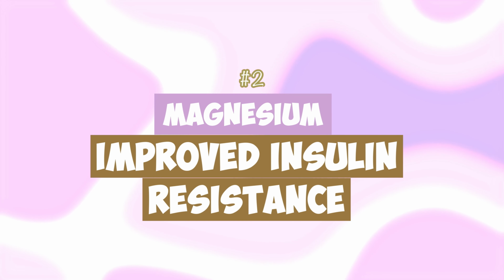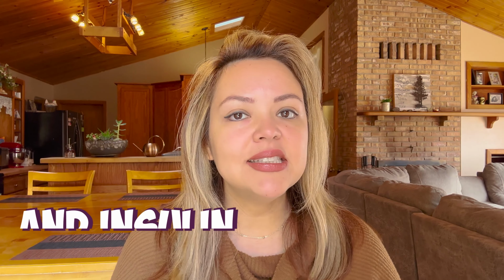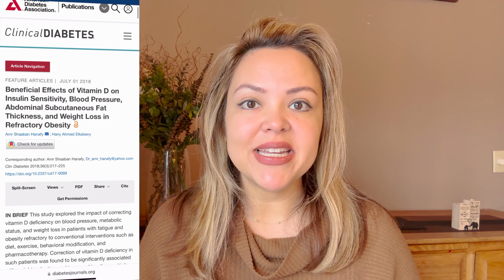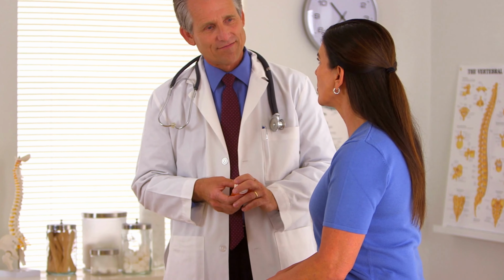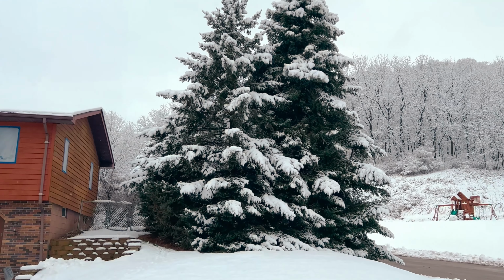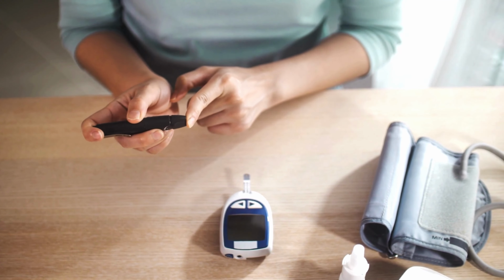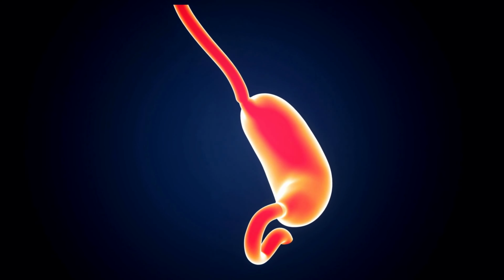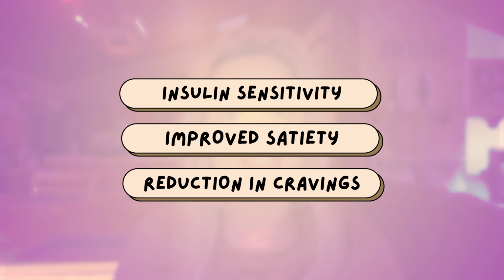Unlock a Healthier You: Reduce Insulin Resistance & Boost Insulin Sensitivity!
If you're interested in reducing your insulin resistance and boosting your insulin sensitivity, then this video is a must-watch!

Insulin resistance is the main cause of obesity and metabolic syndrome; which may lead to type II diabetes, heart disease, and many other serious illnesses.

By reducing insulin resistance, you'll reduce your risk of these diseases and improve your overall health! In this video, I'm going to teach you how to do this by using the latest science and natural methods.

I'll be discussing ways in which to increase you insulin sensitivity, which include: correcting magnesium and vitamin d deficiency, use of berberine, apple cider vinegar, and more!

I hope you'll join me on this journey to a healthier you!

Meet Patti Elena, a nurse practitioner, and this is her weight loss journey with the power of intermittent fasting. It’s about the small wins that help keep your tank fueled up and motivated for more!

When you feel like giving up on weight loss, I’m here to remind you that you got this!

// D I S C L A I M E R This video is for general informational purposes only. It should not be used to self-diagnose and it is not a substitute for a medical exam, cure, treatment, diagnosis, and prescription or recommendation. It does not create a nurse practitioner-patient relationship between Patti Elena and you. You should not make any change in your health regimen or diet before first consulting a physician and obtaining a medical exam, diagnosis, and recommendation. Always seek the advice of a physician or other qualified health provider with any questions you may have regarding a medical condition. Patti Elena is not liable or responsible for any advice, course of treatment, diagnosis or any conclusions drawn, services or product you obtain through this video or site.